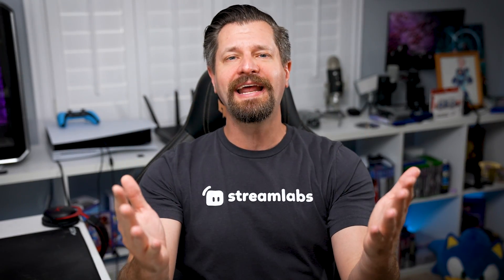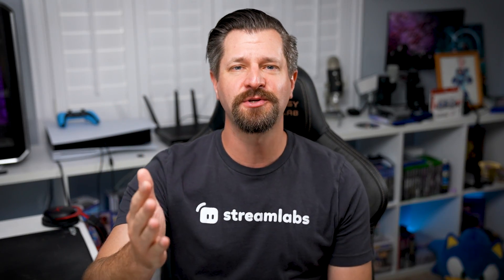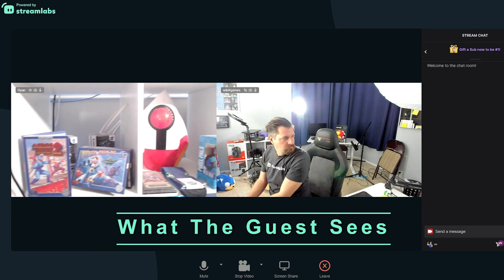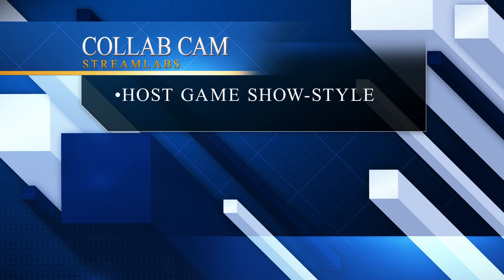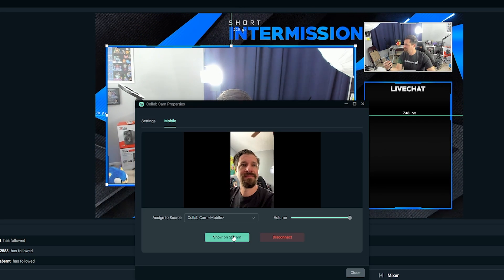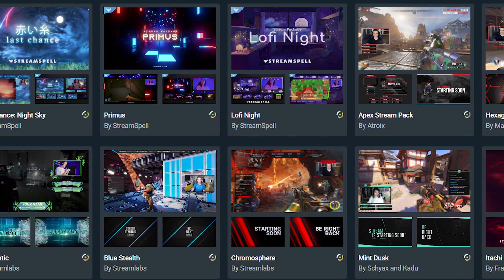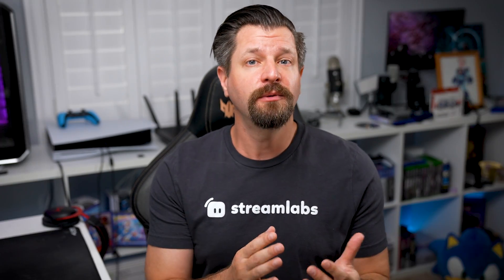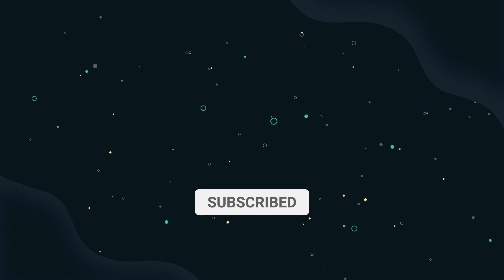Now you can invite up 11 friends to your stream with Collab Cam!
Streamlabs is pleased to announce that Collab Cam now allows you to invite up to 11 guests to your live stream or recording. With its ability to seamlessly cohost teammates while gaming, introduce new camera angles to your stream, and invite friends to chat, Collab Cam makes collaboration a breeze. Streamers can still add one guest for free; however, Streamlabs Ultra members now unlock the ability to invite 11 guests.